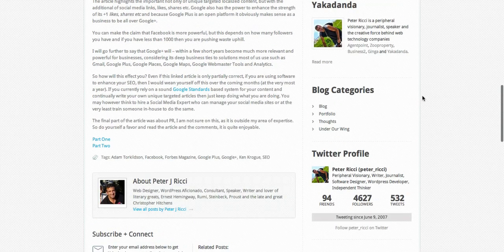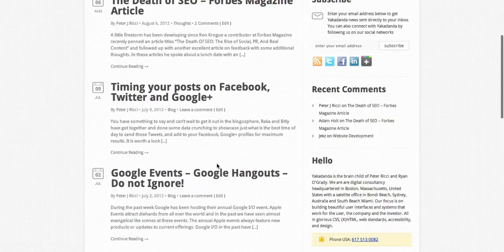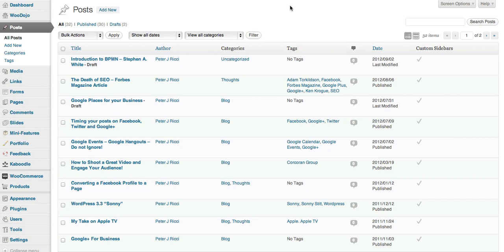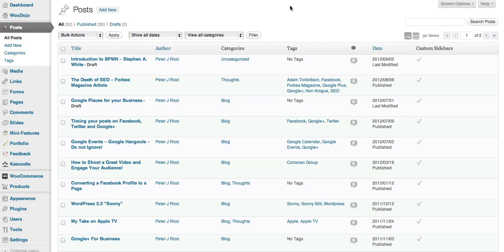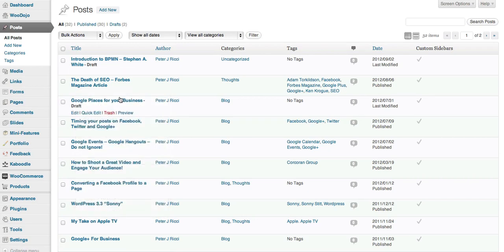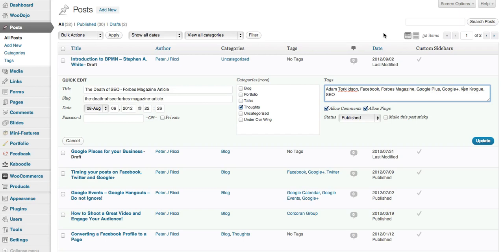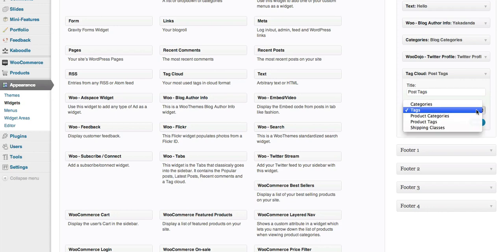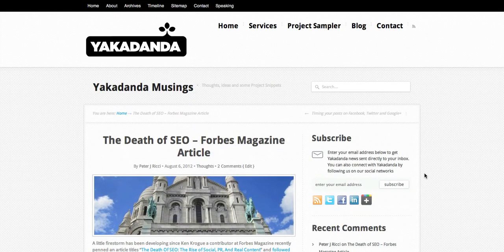Tagging posts in WordPress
How to Tag posts effectively in WordPress